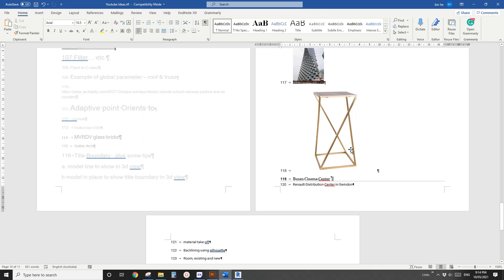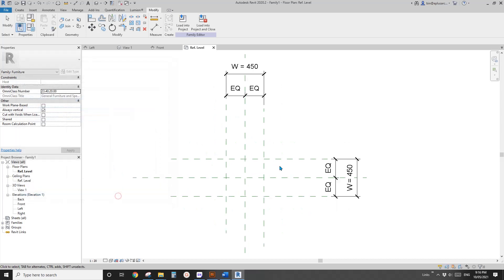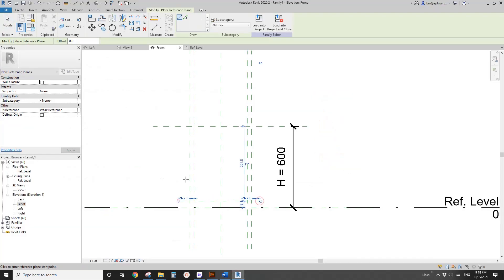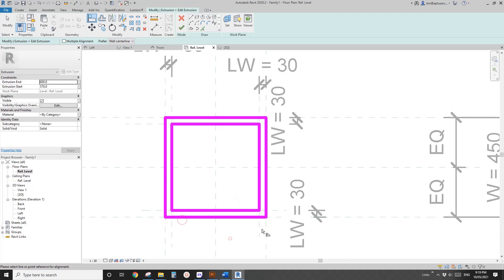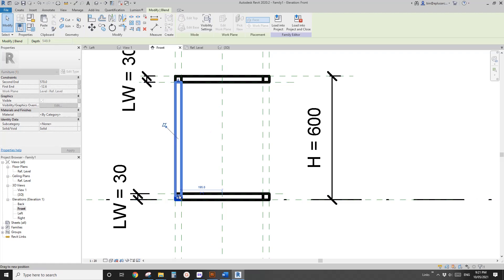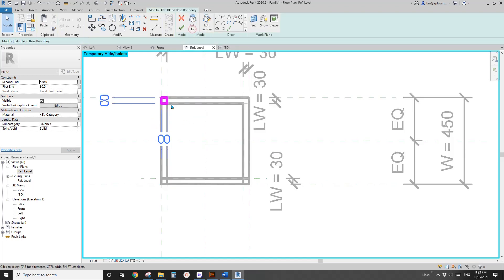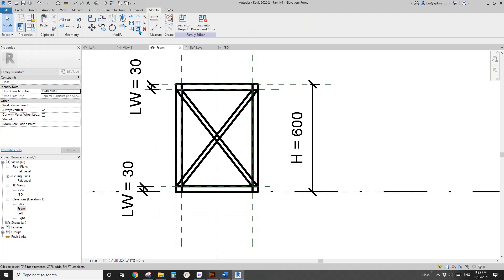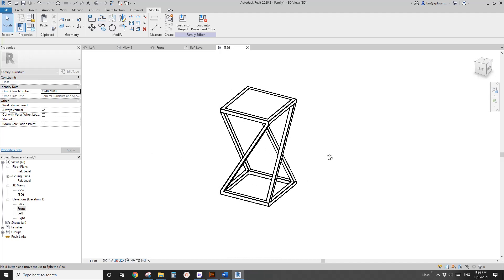Everyday Revit (Day 418) - Simple Parametric Furniture Exercise